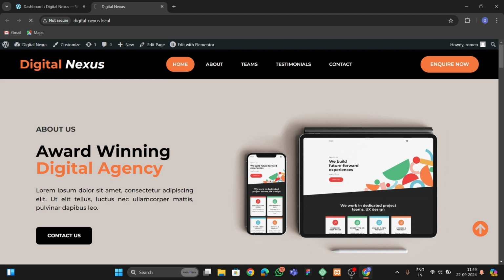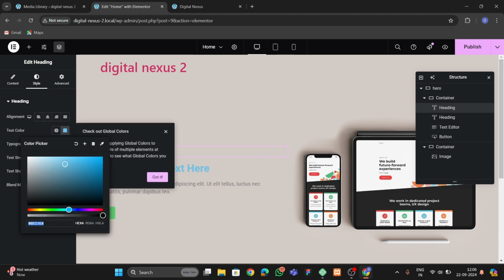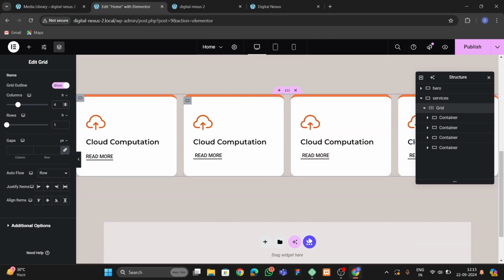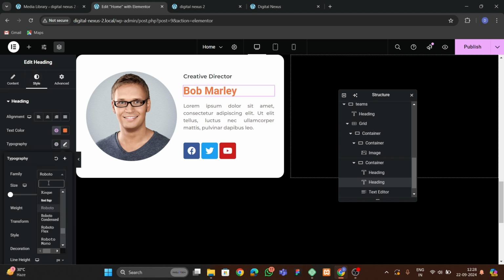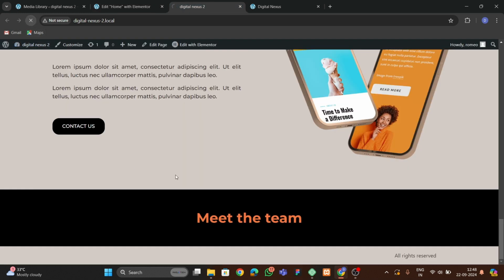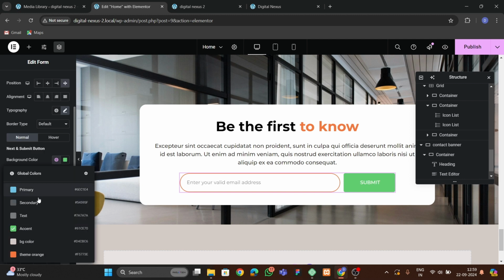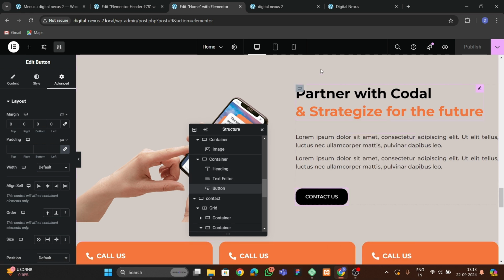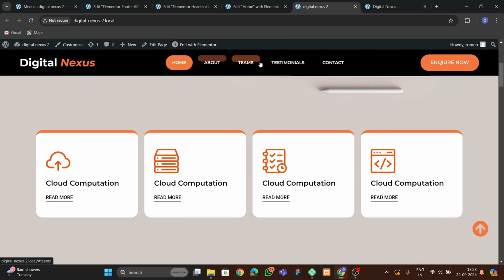Step-by-Step Guide: Build a DIGITAL AGENCY WEBSITE with ELEMENTOR in WordPress 🔥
🚀 Welcome to this step-by-step tutorial where you'll learn how to build a fully responsive Digital Agency website using Elementor and WordPress! Whether you're a beginner or an experienced designer, this comprehensive guide will help you create a stunning and modern agency site with no coding required.

🔑 What You Will Learn:

🌟 How to set up WordPress and install Elementor Pro
💻 Designing a fully responsive Digital Agency website from scratch
🎨 Customizing templates, sections, and widgets for a professional look
📱 Optimizing your website for mobile, tablet, and desktop
⚡ Integrating dynamic elements for a smooth user experience
📌 Why Elementor? Elementor is one of the most powerful page builders for WordPress, allowing you to design websites visually with ease. In this tutorial, I’ll show you how to leverage Elementor’s full potential to create a professional agency site that stands out from the competition.

WordPress digital agency website
Responsive website design with Elementor
Create a digital agency website using Elementor
WordPress Elementor Pro tutorial
wordpress elementor
wordpress elementor tutorial website design
elementor
elementor pro
elementor website design
elementor wordpress
elementor wordpress tutorial in hindi
elementor website design
elementor website